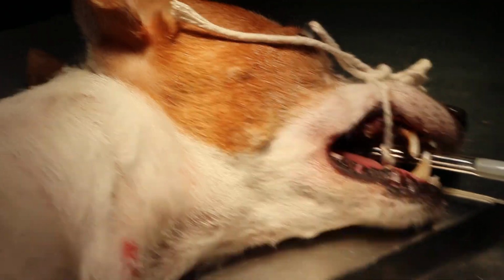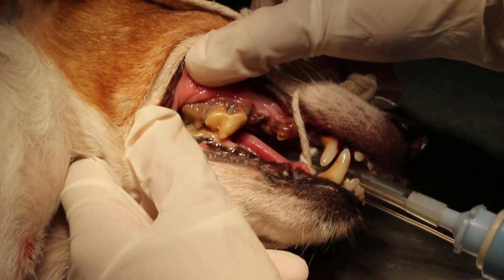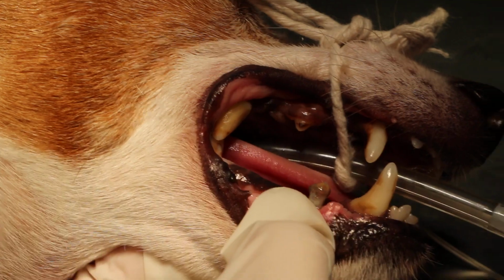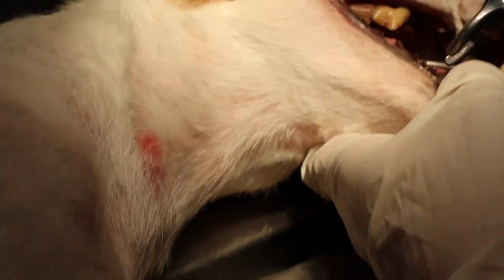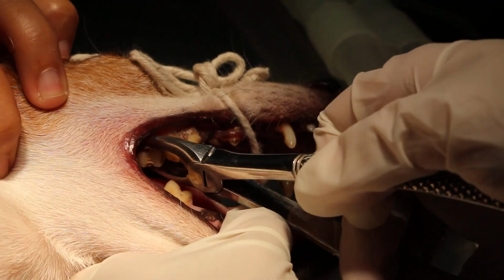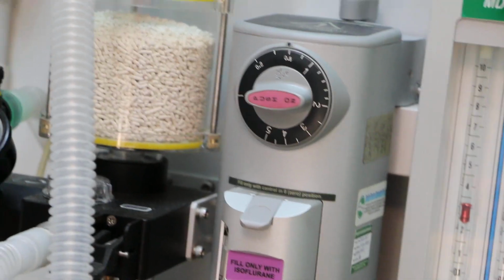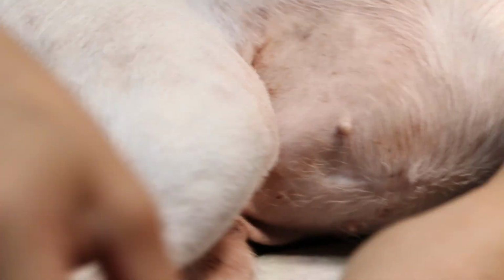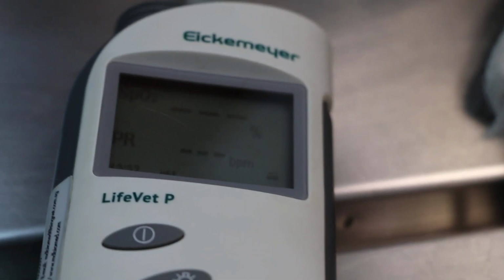An 11-year-old Jack Russell loses weight and appetite.Why? Pt 1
The owner suspected that the dog had oral pain. He would not eat dry food. He would eat soft foot or pelted dry food soaked in water.

Heart auscultation shows the heart is normal.  Sedation was 50% of domitor and ketamine IV followed by isoflurane gas and oxygen.
Maintenance of isoflurane was only 0.5% compared to normal 2.5% for younger adult dogs. Dental scaling and extraction were done. the dog is OK now.